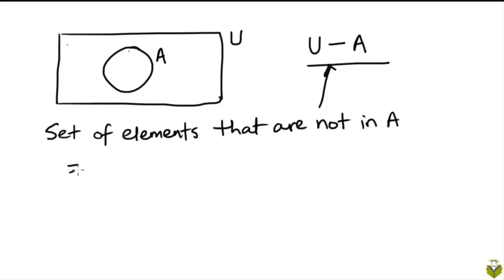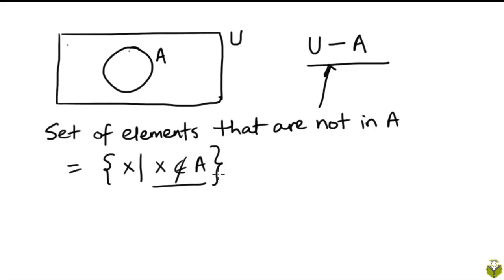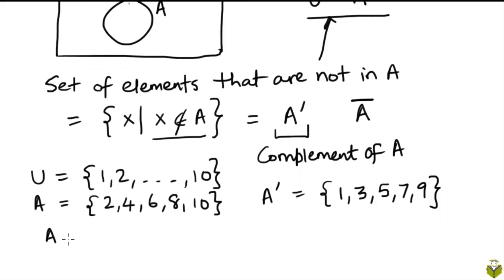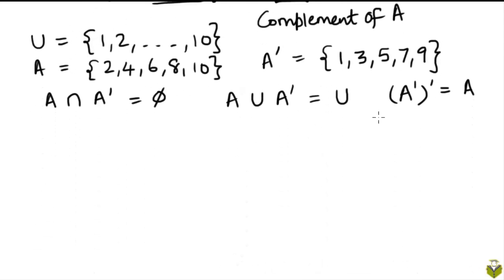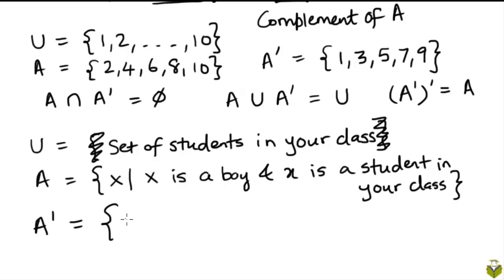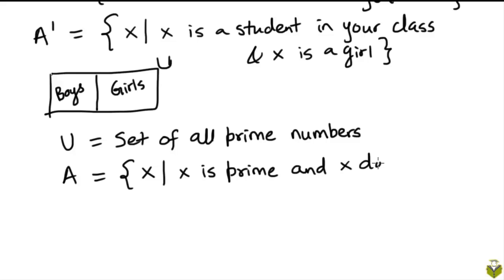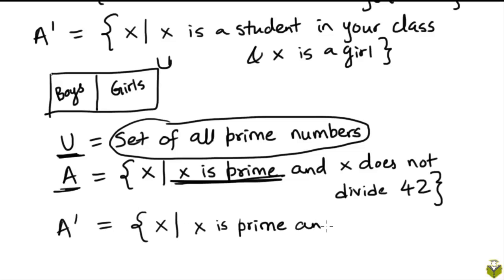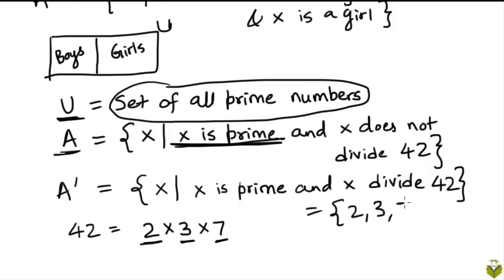58 Complement of a Set